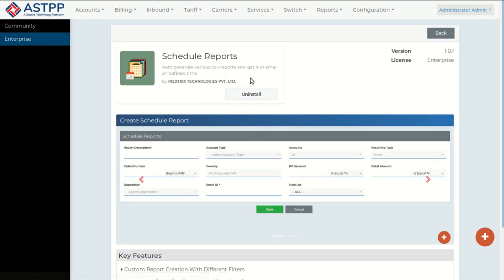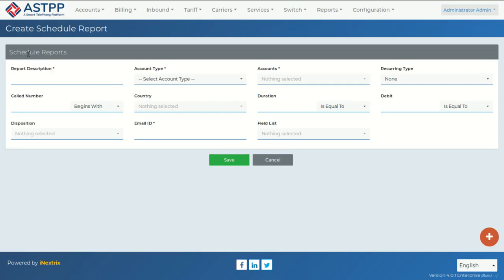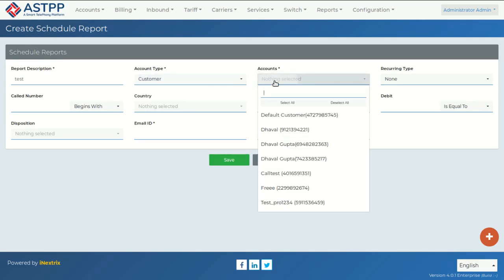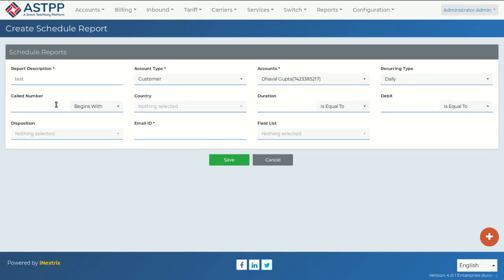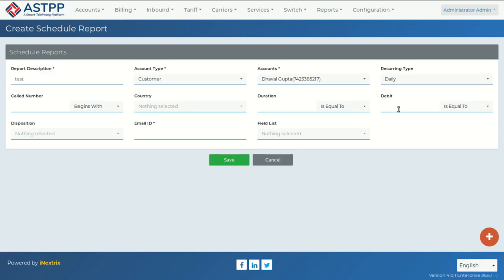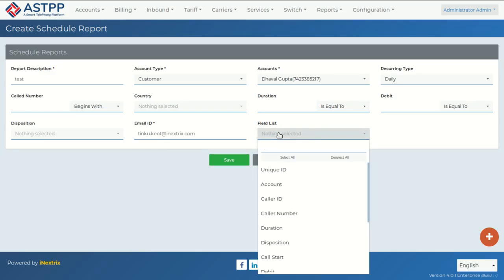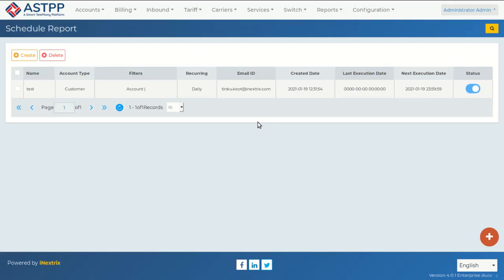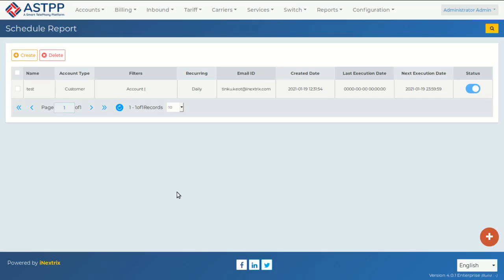ASTPP 4 Tutorial Schedule Reports Enterprise addon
This video will show you how to self host ASTPP Enterprise Edition.